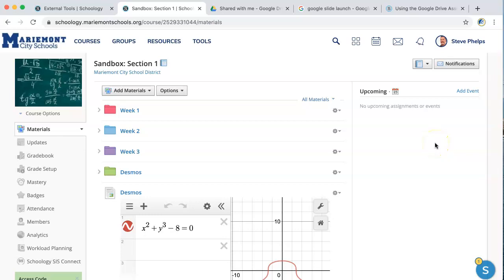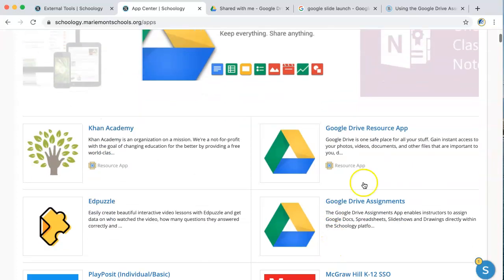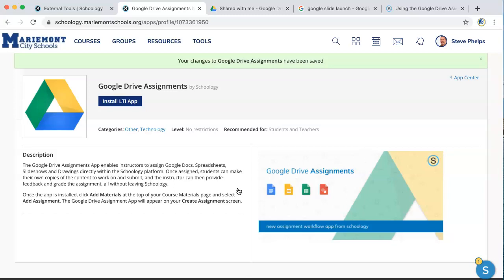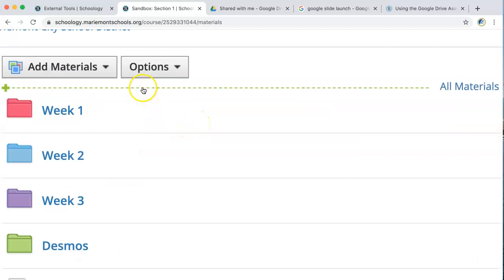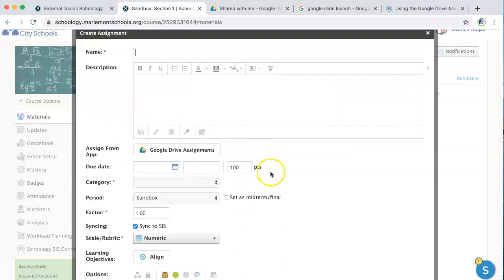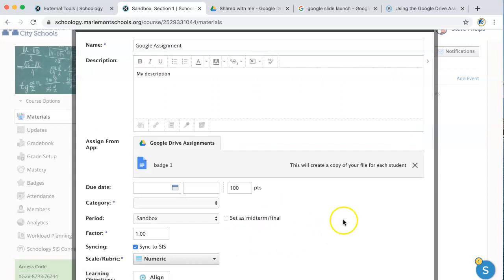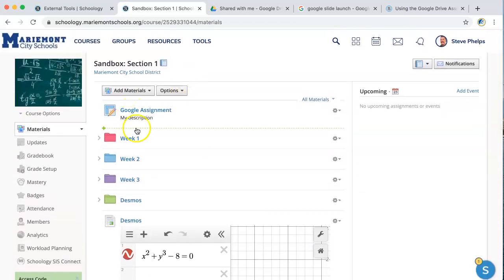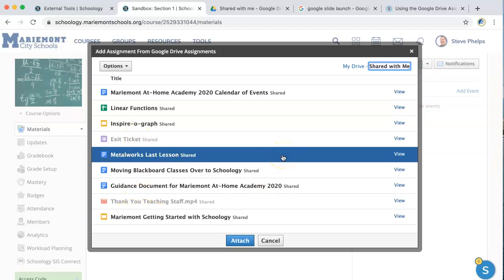Google Assignment Apps